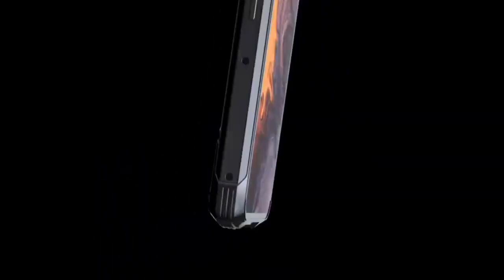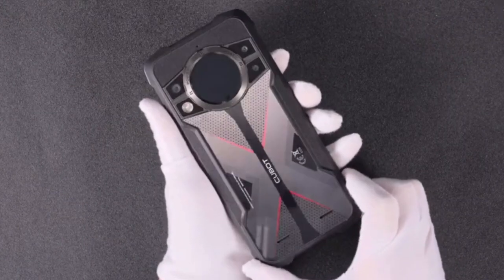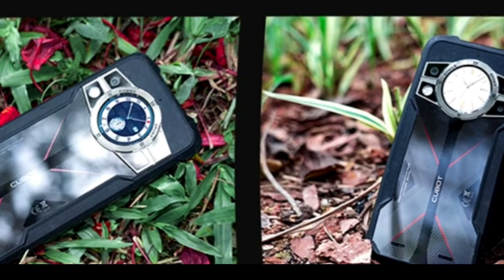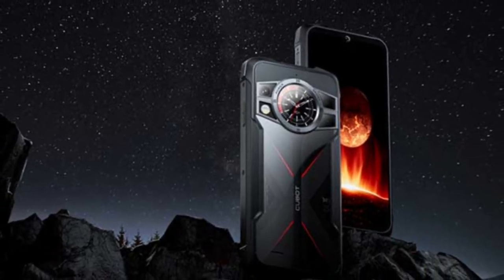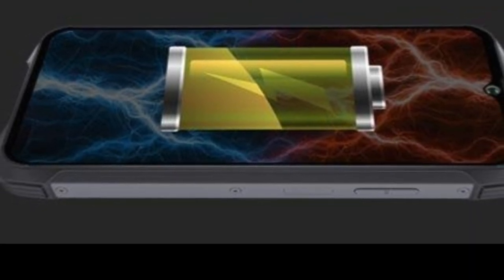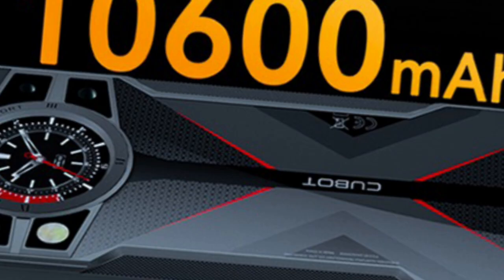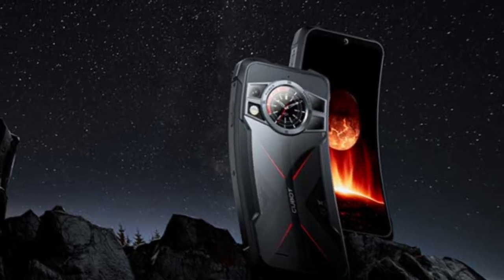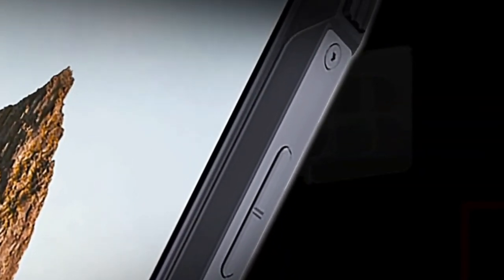Cubot King Kong 9: new technologies and reliability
Cubot King Kong 9 is the epitome of combining technology and durability without sacrificing functionality.